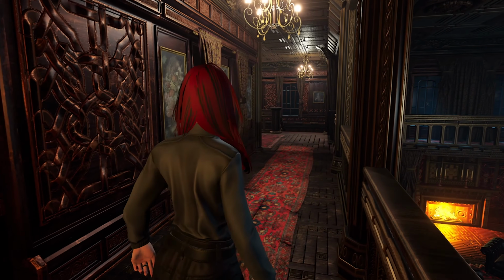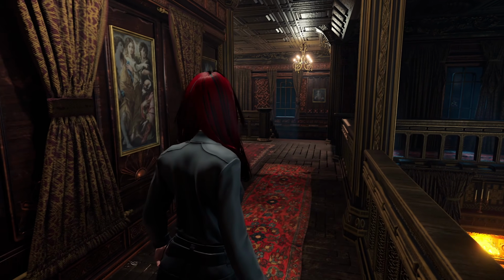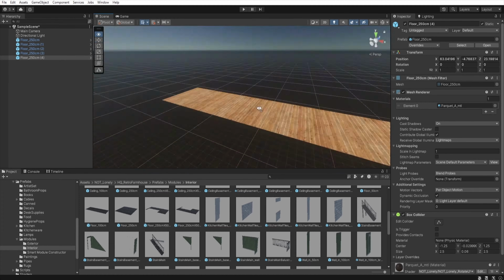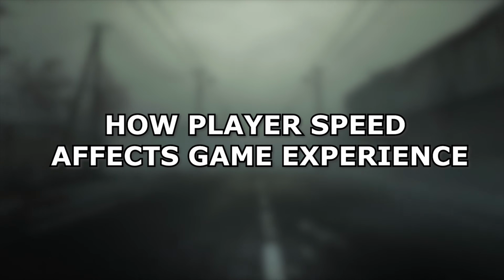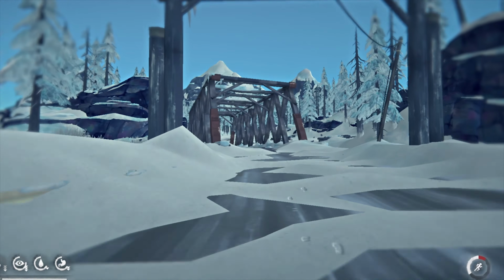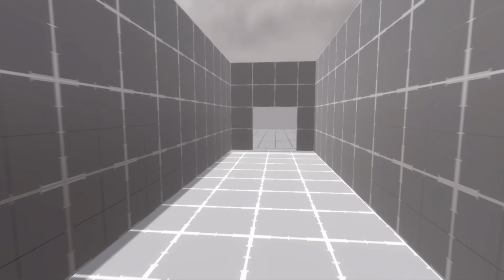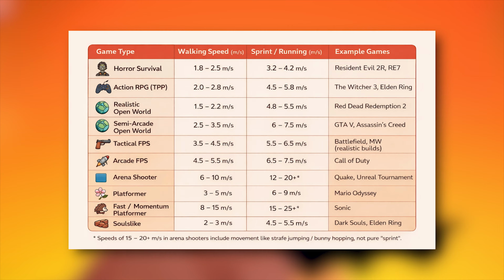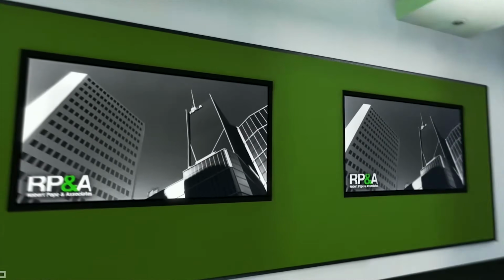Player Speed in Level Design | Tips for Solo Game Devs | Unity | Unreal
Hi:) This time I have prepared a video for you in which I explain how player speed affects level design, psychology, and gameplay. This video is made especially for solo devs who handle both level and environment design. And no matter if you use Unity, Unreal, or anything else, these principles are universal:)
Enjoy the video and have a great week:)

- If this video helped, drop a like:) it helps more solo devs find this series:)

- some gameplay used in this video comes from the channels GamingAbsolute, theRadBrad, and MKIceAndFire.

🎬Timeline:
Soon...